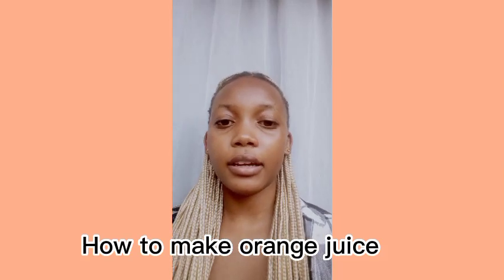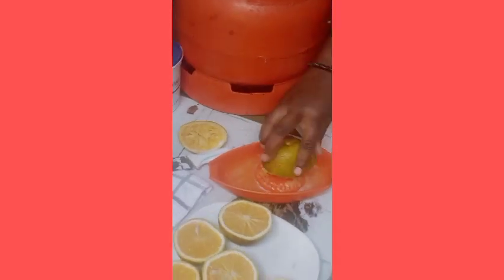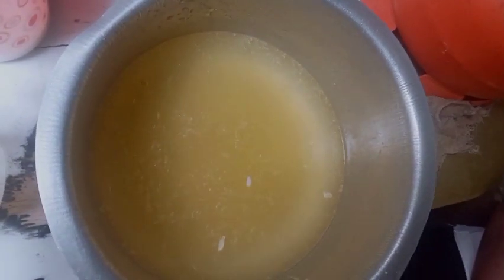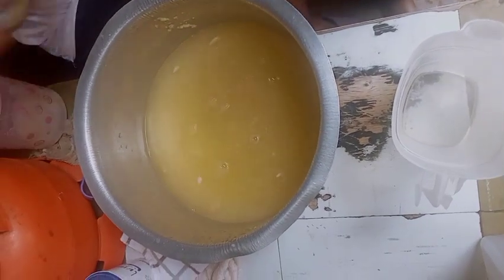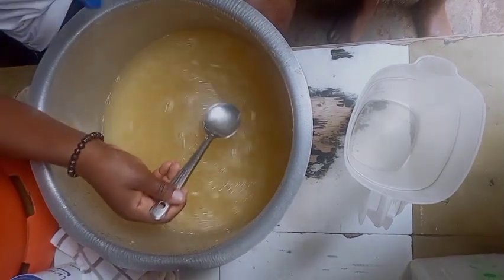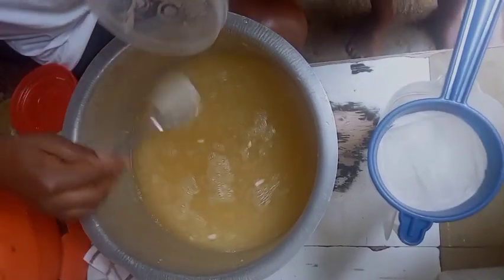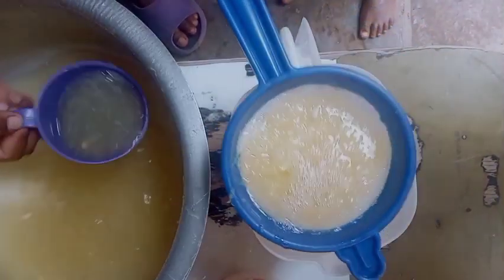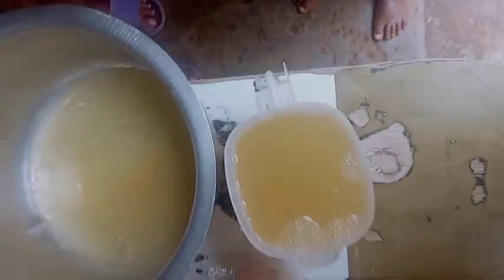How to make orange juice